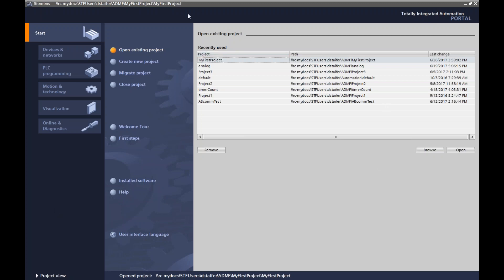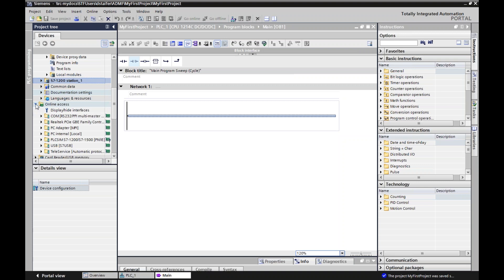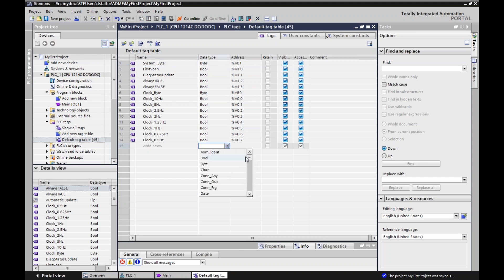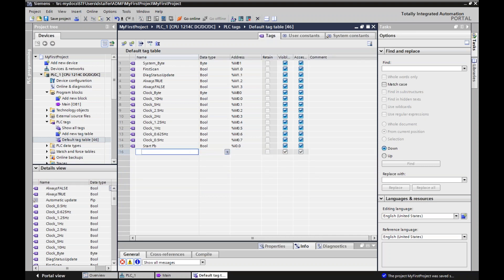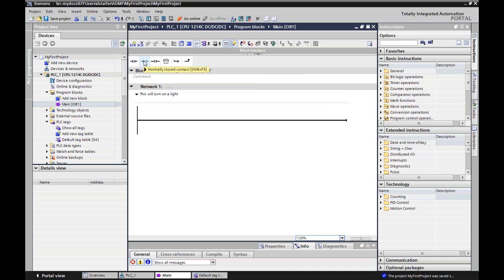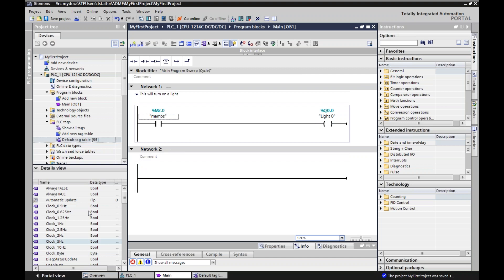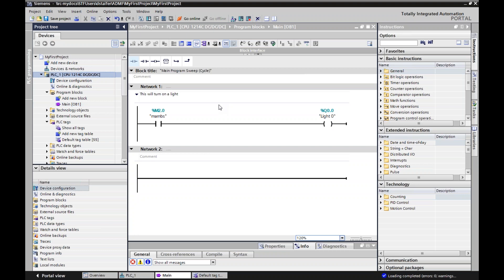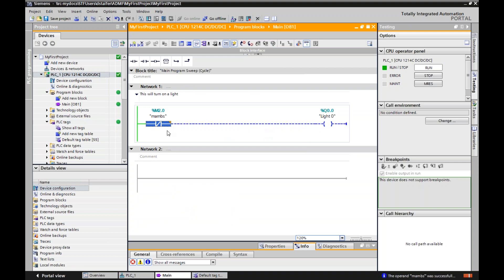Siemens TIA Portal - Tag Editing and initial program setup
This video will show the first steps to setting up tags and software for programming.